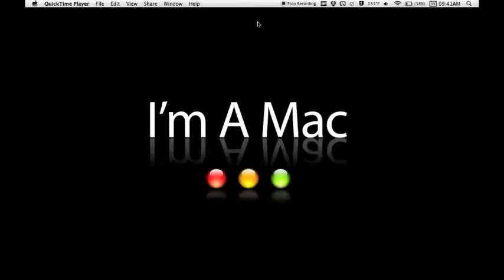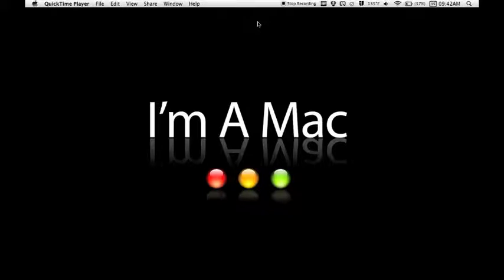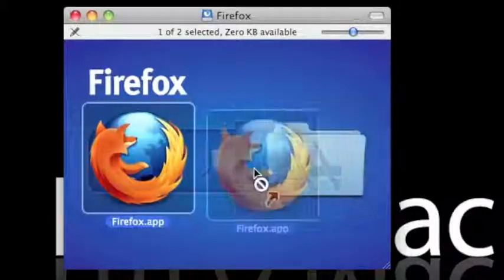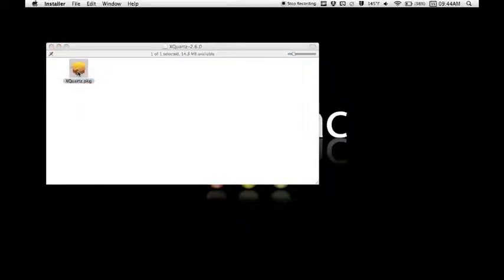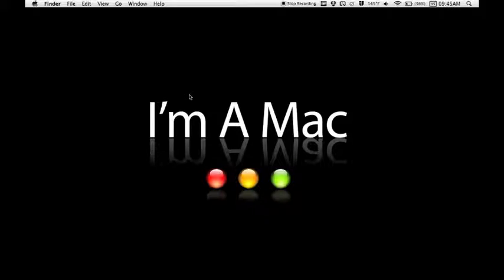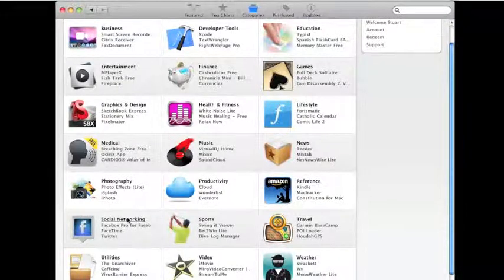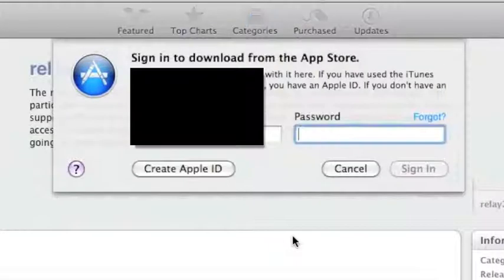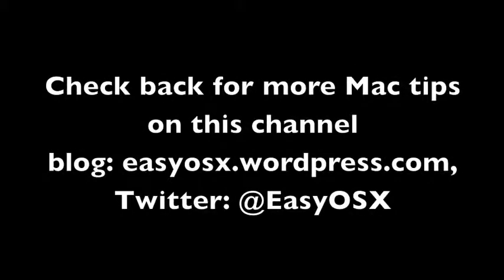How to install programs on a Mac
This is for all the new Mac users who need to know this.